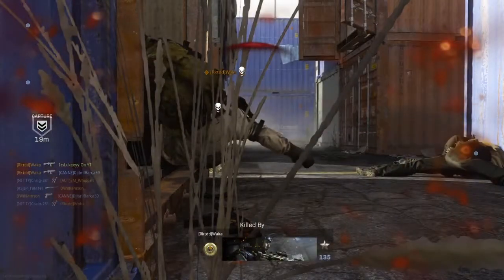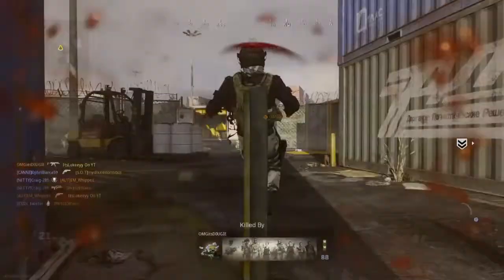BEST .357 CLASS AFTER THE NERF! ( HOW TO MAKE THE .357 BACK TO BEFORE NERF ) ITS STILL BROKEN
*NEW* FASTEST WAY TO LEVEL UP ON MODERN WARFARE AFTER UPDATE! ( 40-80K XP EVERY GAME! )

Modern warfare call of duty modern warfare best class setups class sets call of duty class best weapons on call of duty cod warzone warzone wins easy warzone wins modern warfare tips best tips for modern warfare